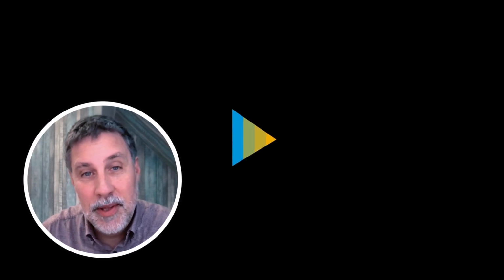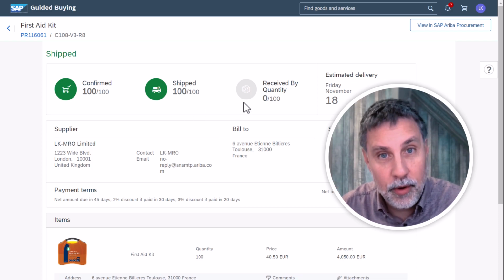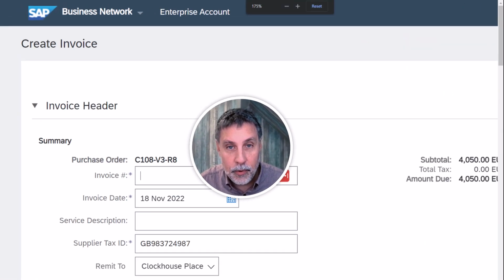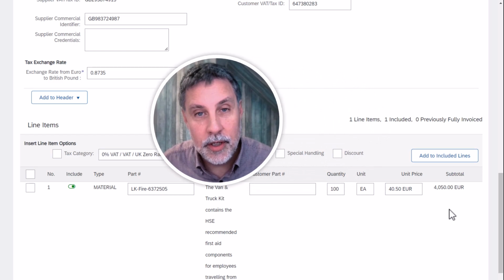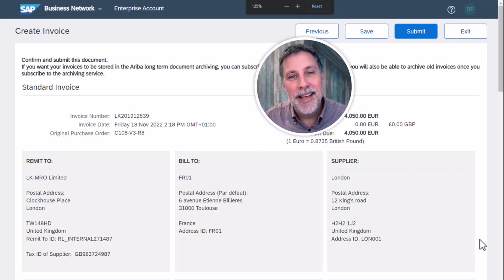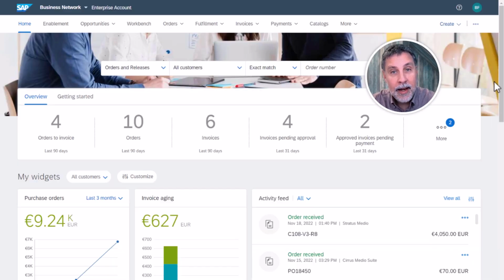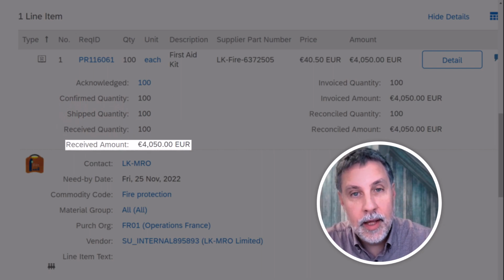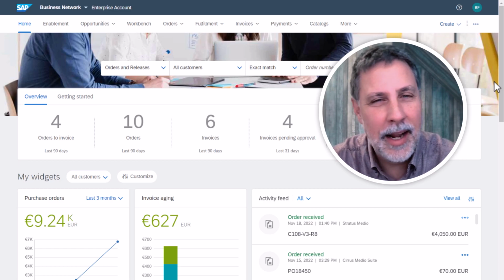Business Network Short Demo: Order to Invoice